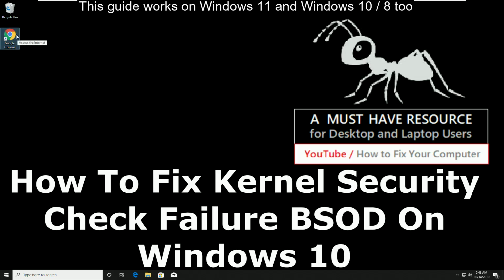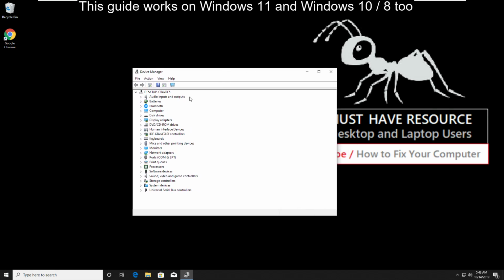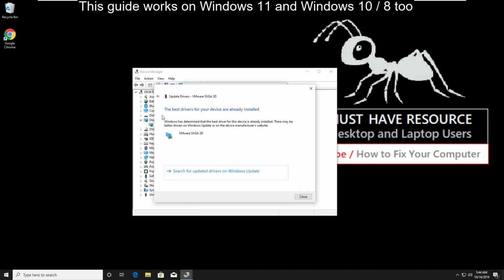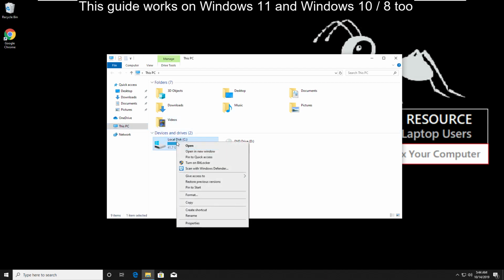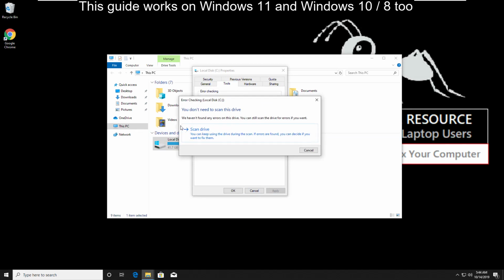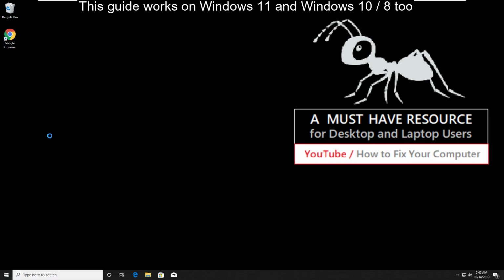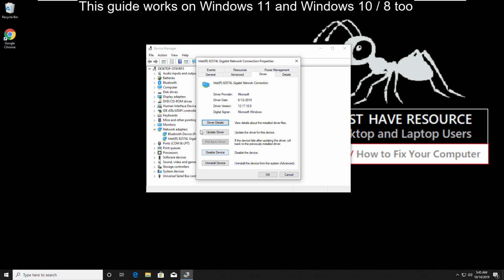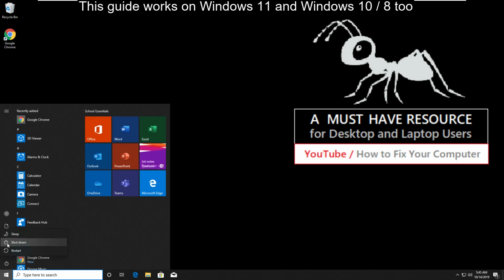How To Fix Kernel Security Check Failure in Windows 11 Blue Screen Error